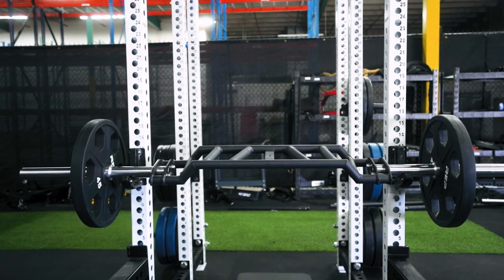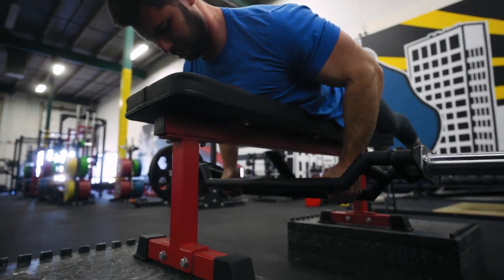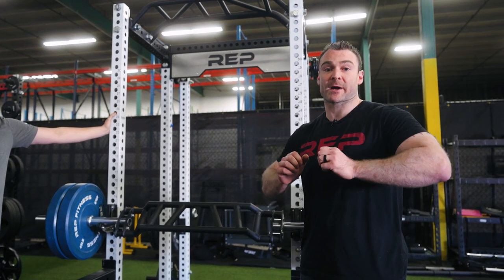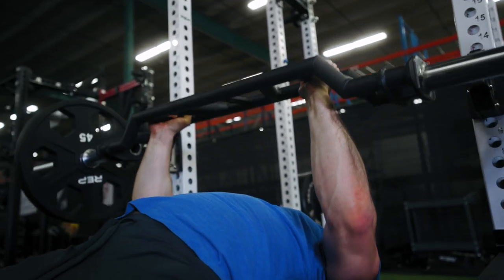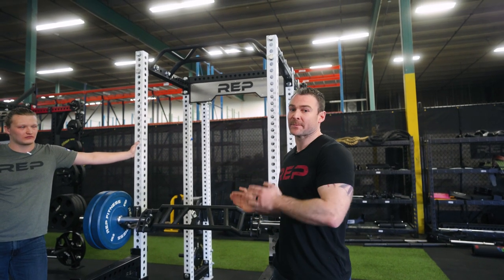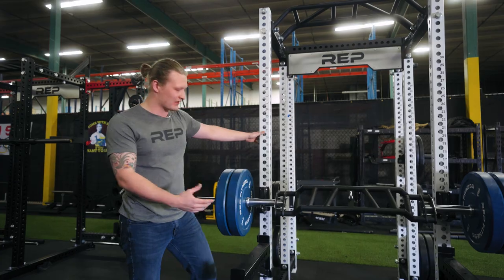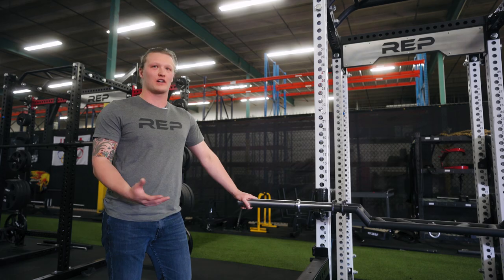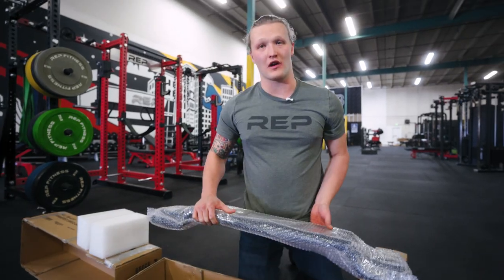How We Built the REP Cambered Swiss Bar | REP Engineering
Learn how we built the REP Cambered Swiss Bar and why it's going to be a must-have for your home gym. Key features include our knurled handles, removable eye bolt, chrome sleeves, standard 45lb weight, and the ability to use standard clips.

Those are just the highlights. Watch and find out how we brought this bar to market.